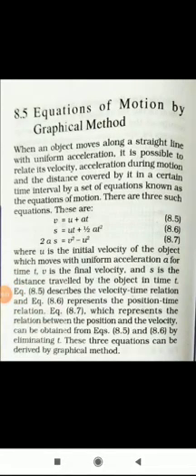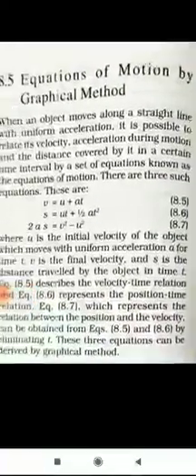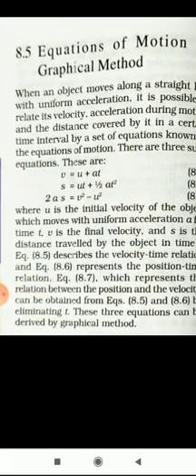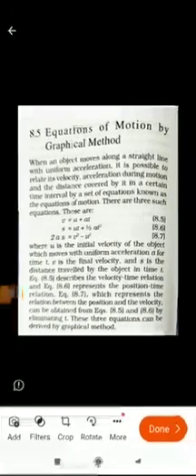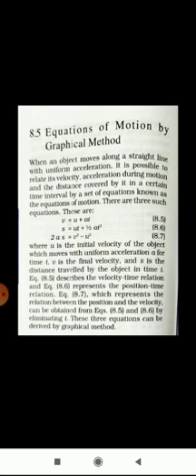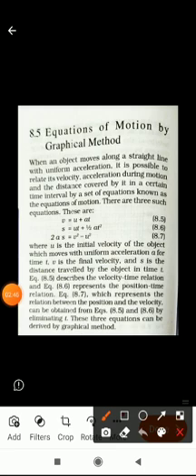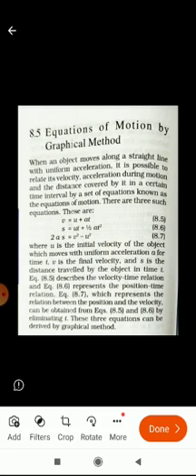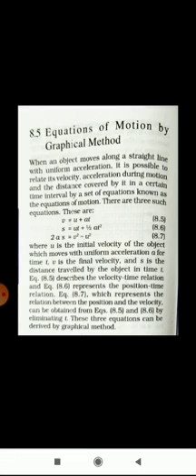June 2, 2021